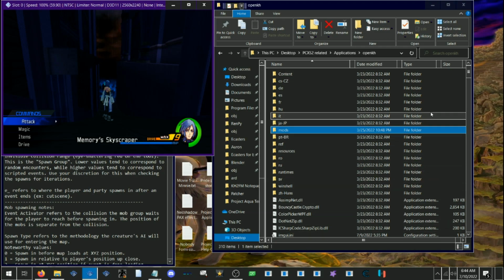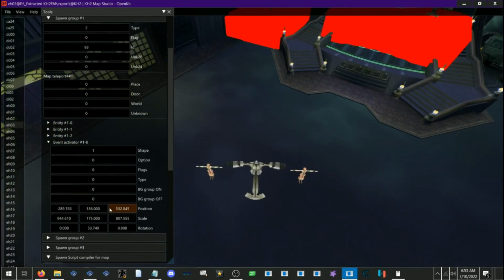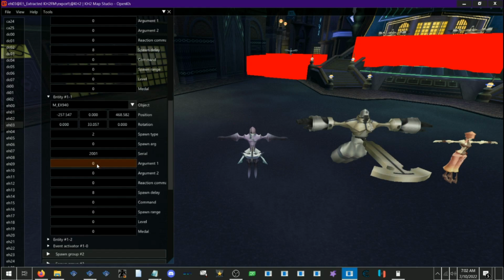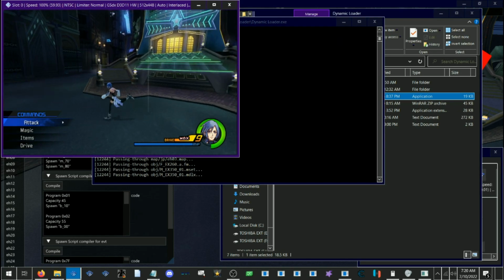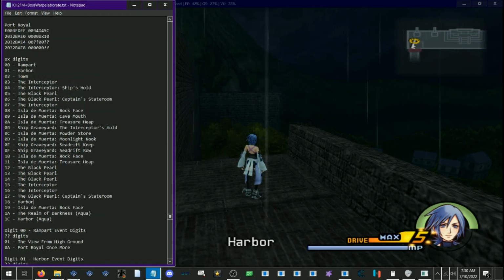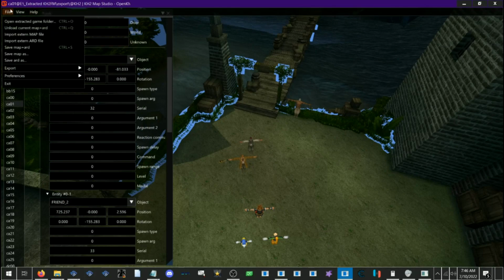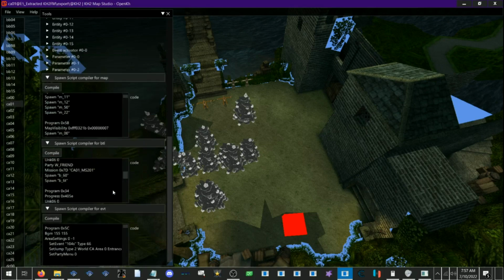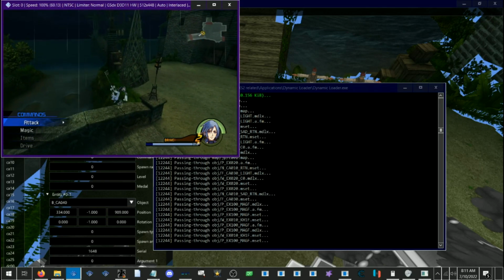KH2FM Hacking Tutorial - The Definitive Guide To Customized Events (Part 1: Expanding Encounters)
Merchandise if you want to support my family and get something out of it

CREDITS
Xeeynamo for the Map Studio (Ard Editor).
Crazycatz00 for both the BAR Editor and Dynamic Loader.
Sonicshadowsilver2 for warp lists.

.NET 6.0 (download this if Map Studio refuses to open on your PC)
Dynamic Loader, text files, and some .spwn files to get started